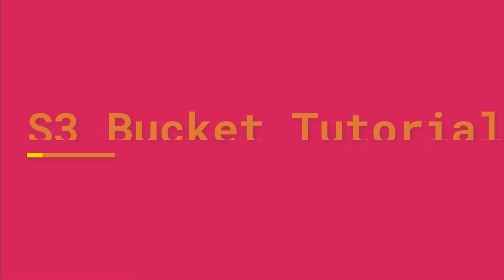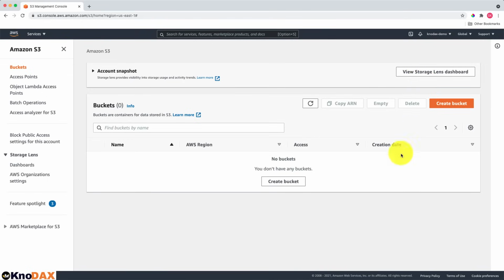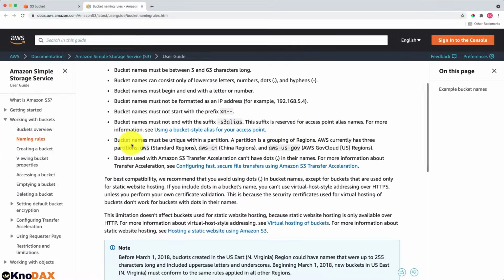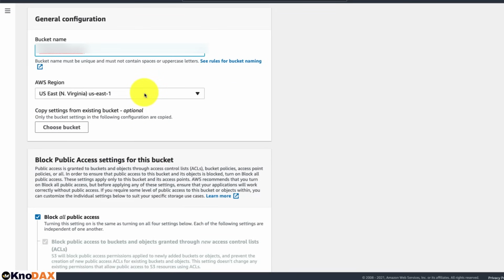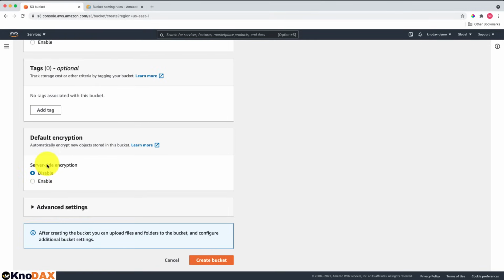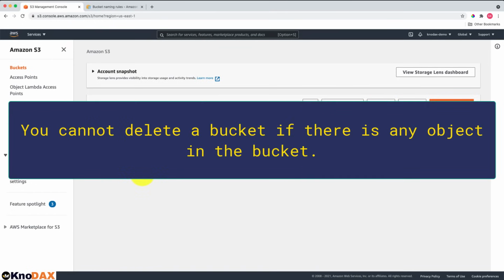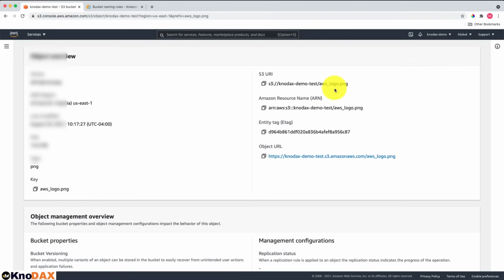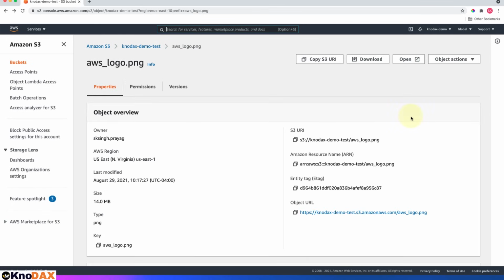Master AWS S3: Creating Buckets and Uploading Objects | AWS S3 Bucket Tutorial | S3 Bucket Basics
Embark on an exciting journey with this captivating video, where we'll demonstrate how to effortlessly create a bucket and upload an image to AWS S3. Follow along as we navigate through the S3 homepage, offering you a comprehensive walkthrough of the setup procedure.